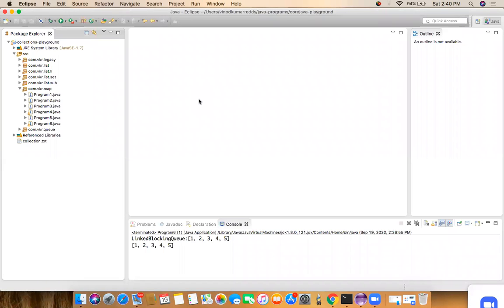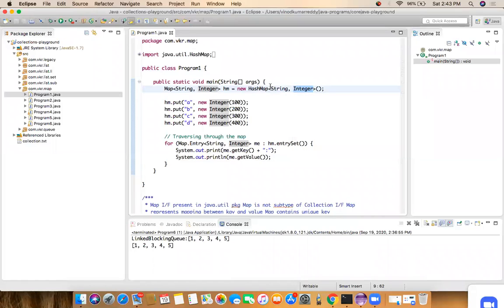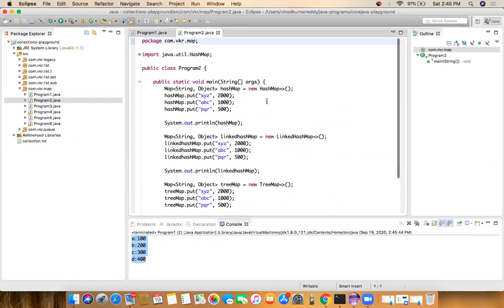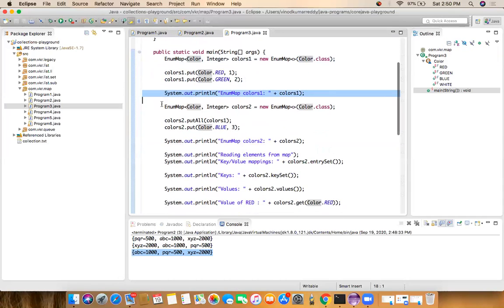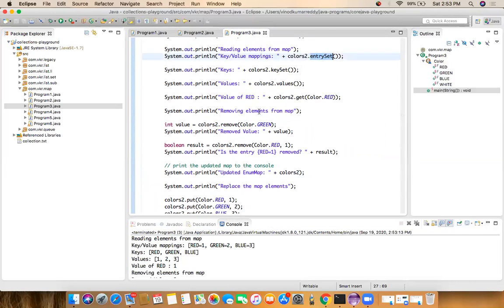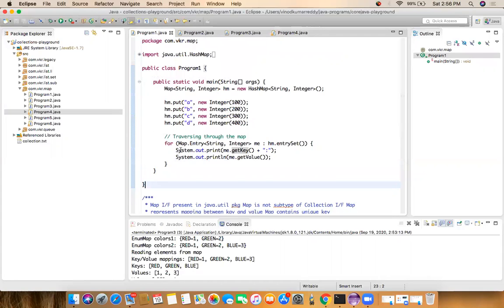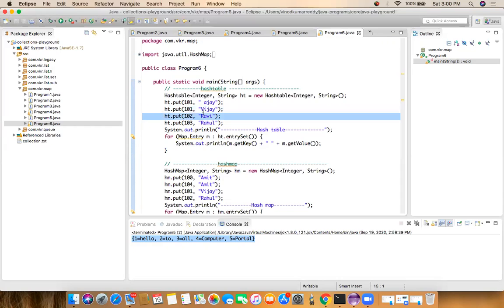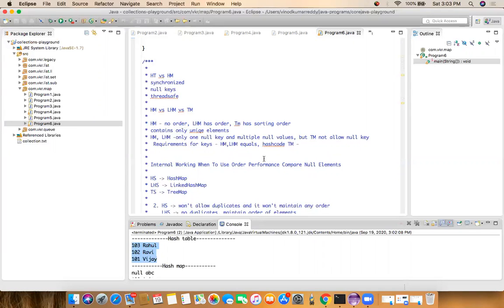Map Interface - HashMap || LinkedHashMap || TreeMap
Difference between HashMap, LinkedHashMap and TreeMap?
Why and when to use Map Interface?